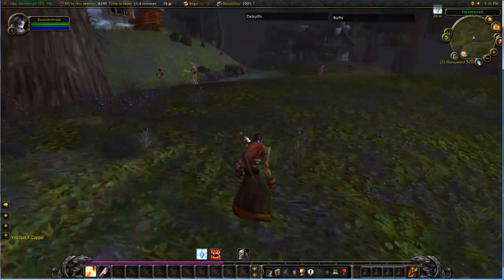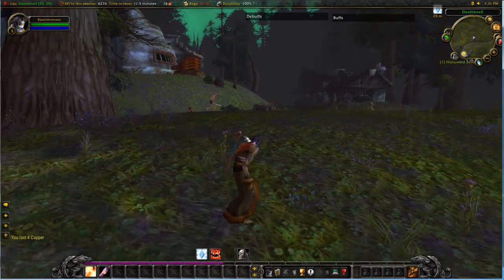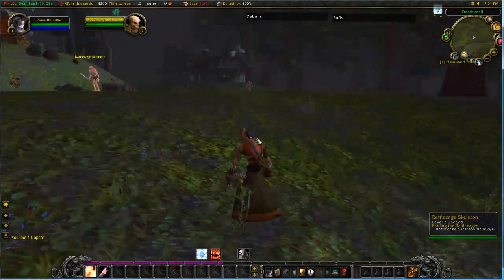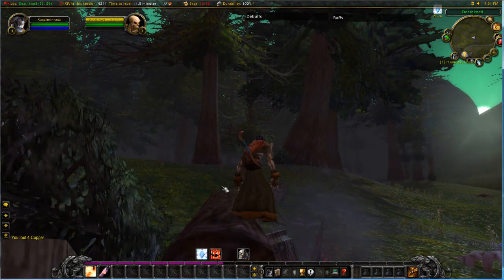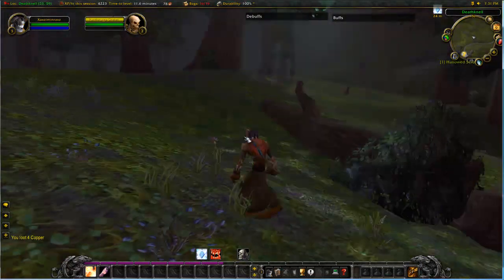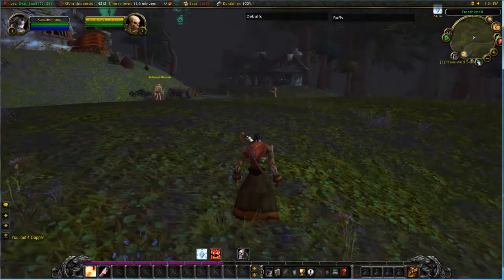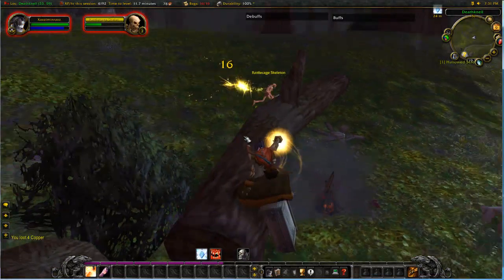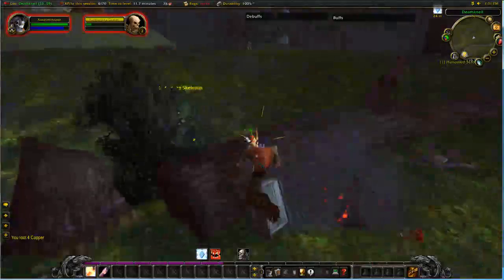How to solo: Rattlecage Skeleton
This video is a tutorial on how to solo a Rattlecage Skeleton in Deathknell.